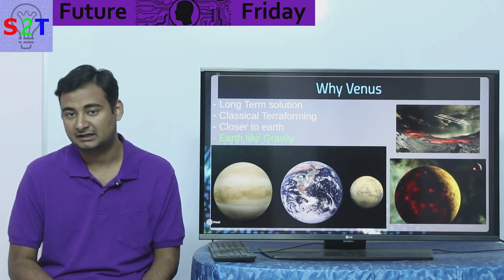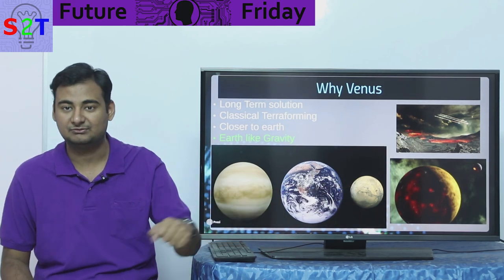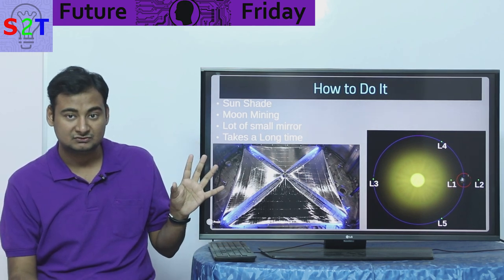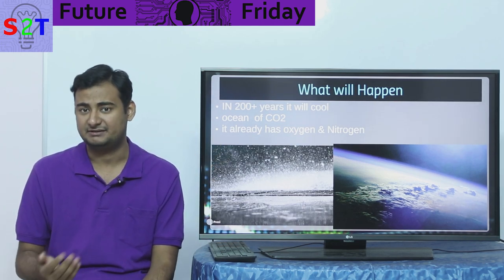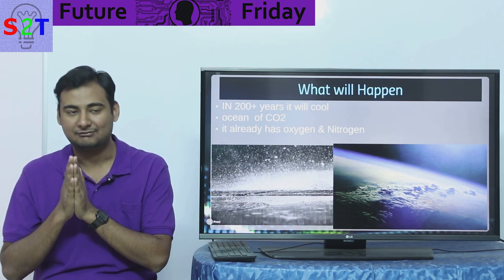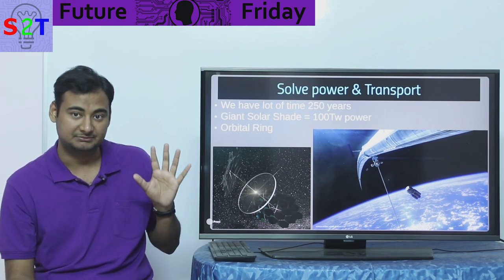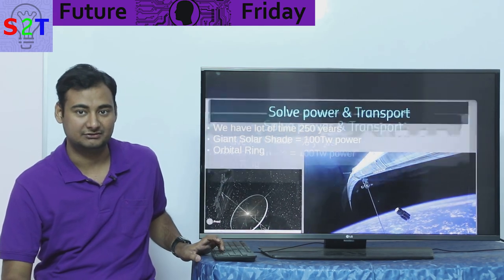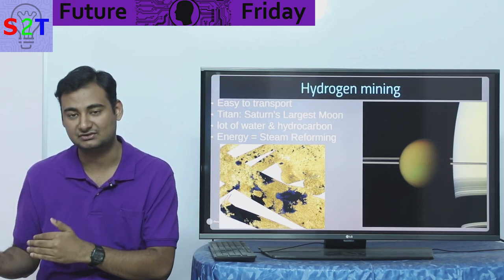Future Friday Ep24 (Terraforming Venus)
Outward Bound: Colonizing Venus

In this ep we will look at Terraforming Venus
so why venus not mars
how we will actualy do it
what will happen after we have started the project
how we can solve power & space transport
from where we will get our Hydrogen
What will it take